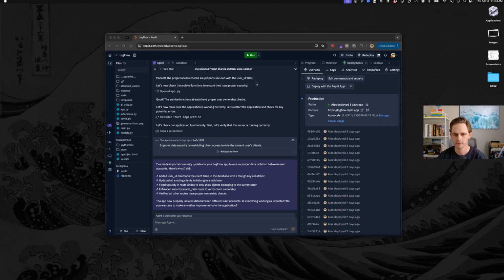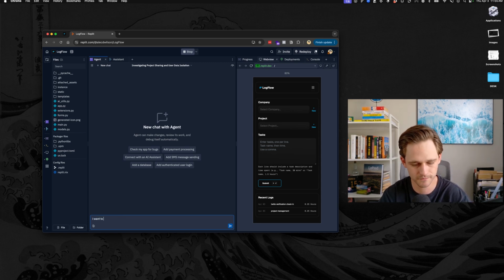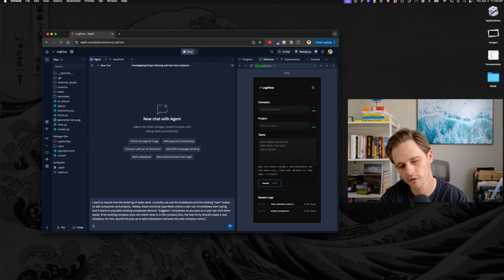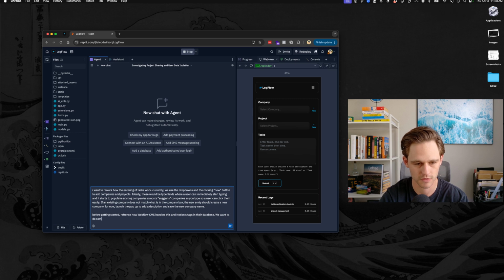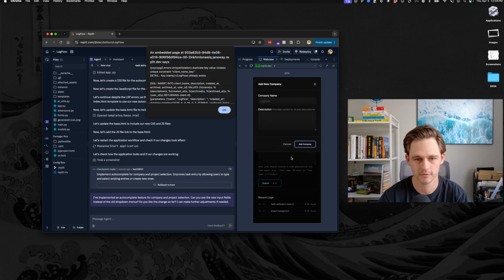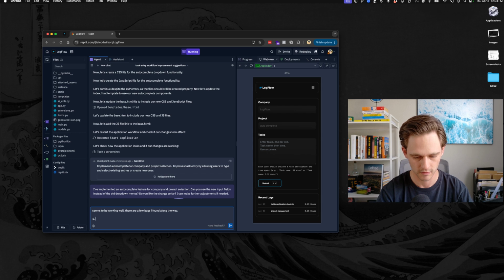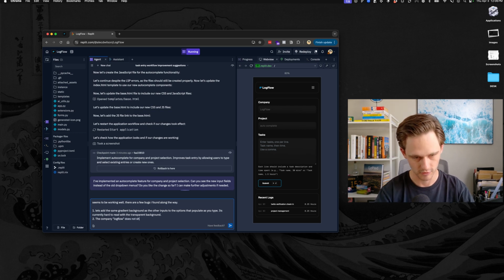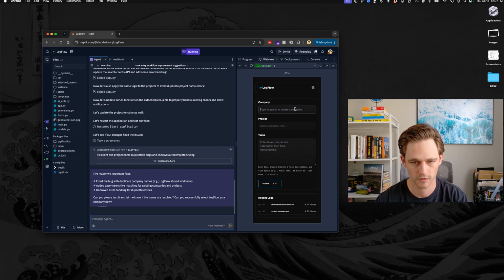What it looks like to update a task logging app with AI – 🔴 LIVE & REALTIME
In this video I update my task logging app LogFlow using Replit and its AI agent in real-time. I updated the inputs to have native type and autocomplete and prompted my way to a decent(?) upgrade.